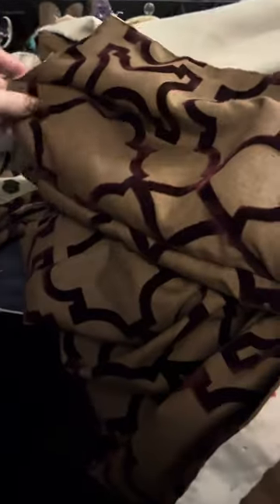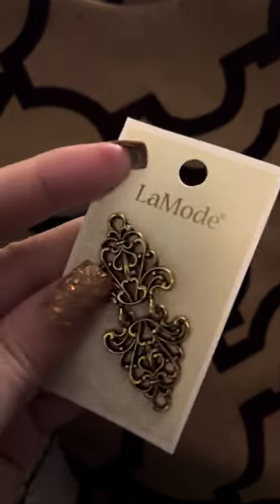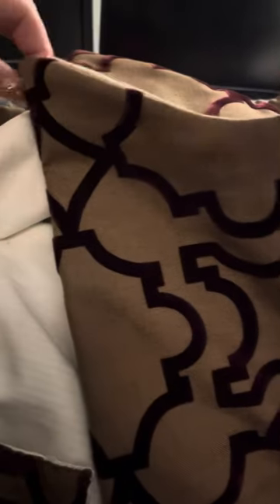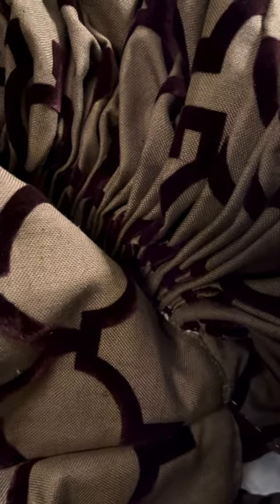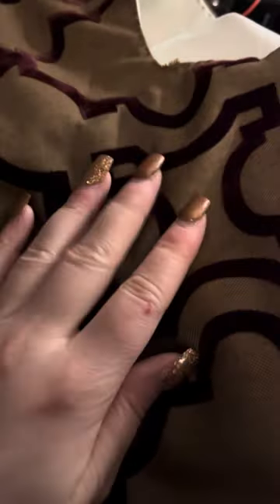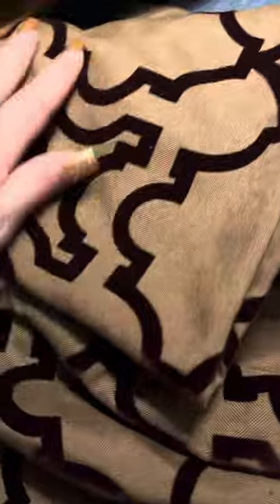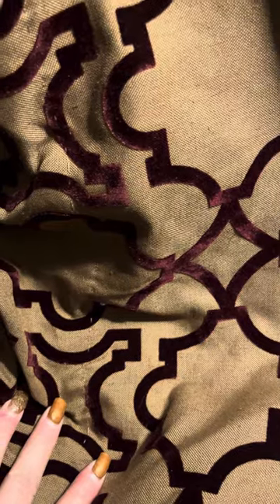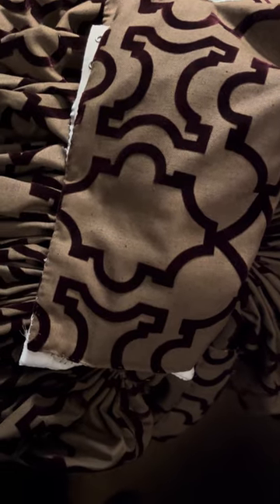Brown Geometric Velvet Tudor gown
In this months video, I am showing another gown that I had created that use the same pattern as the Copper Blue Tudor Gown.

At the time that this video was taken this was  in progress gown. Since then, it is completely finished and still needs to have pictures taking of the completed gown. ￼ Hoping to do that at my next Renaissance event.

Of course if you have any questions, you can leave them in the comments. I look forward to hearing from you all soon.